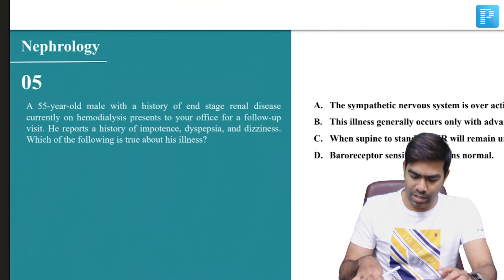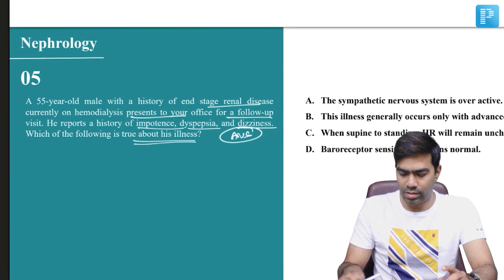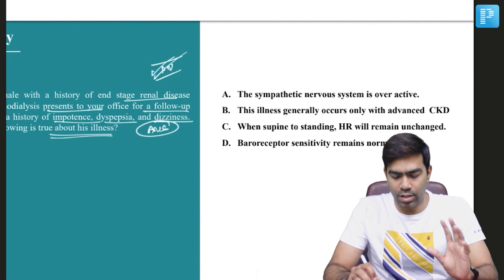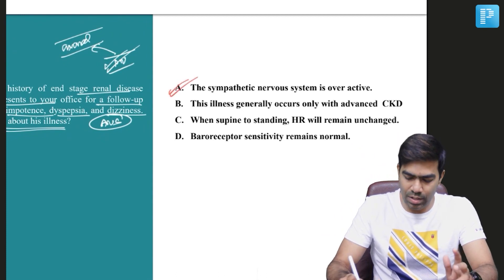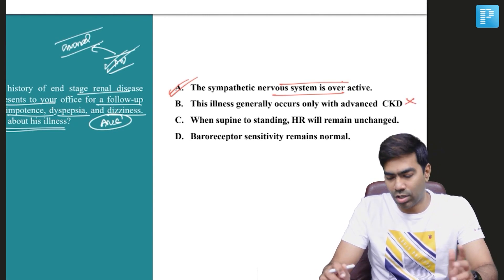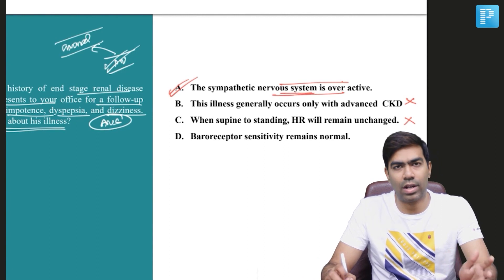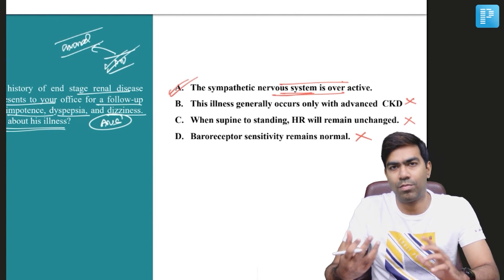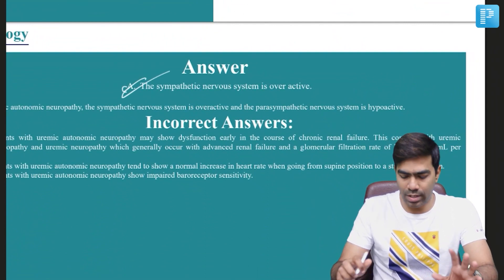End Stage Renal Disease [General Medicine] - NEET SS MCQ Discussion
What is End Stage Renal Disease?
End-Stage Renal Disease (ESRD) is a medical condition in which a person's kidneys cease functioning on a permanent basis leading to the need for a regular course of long-term dialysis or a kidney transplant to maintain life.

In this video, watch Dr. Dilip Kumar discuss with you MCQs from this topic to help in the preparation of Super Speciality in General Medicine.